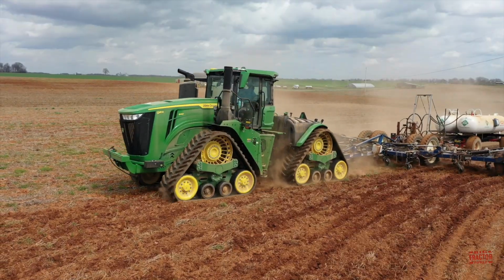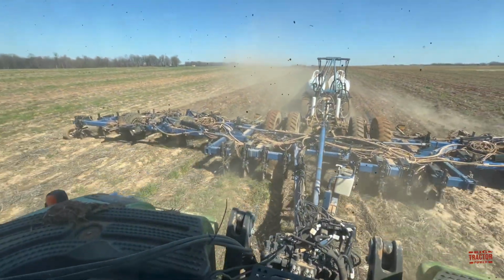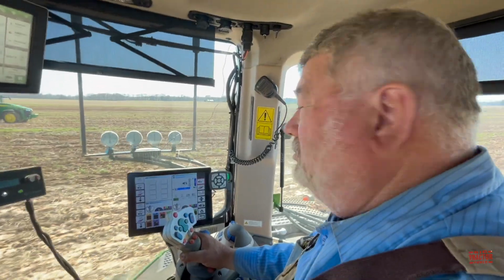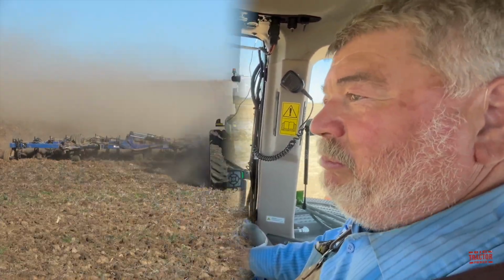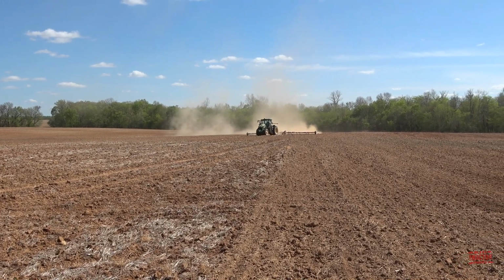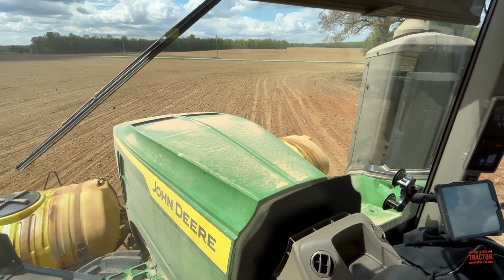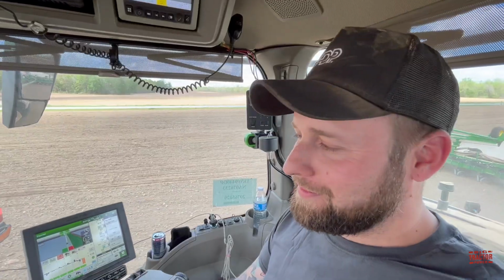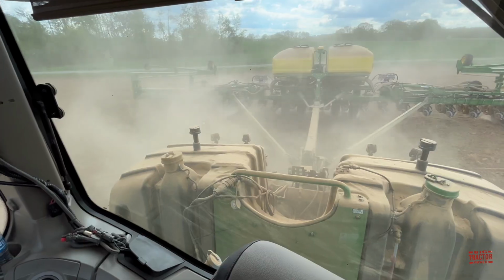PLANTING 12,000 Acres of Corn with JOHN DEERE Tractors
Big Tractor Power is at Western Kentucky Farm following the process of  fertilizer application, seedbed preparation and corn planting to put out 12,000 acres of corn.  During the video viewers will visit with Billy the farmer as he applies fertilizer with a 673 hp FENDT 1167 Vario MT tractor and Matt planting corn with a 440 hp JOHN DEERE 9R 440 Tractor.

The farm uses 5 corn planters, 5 fertilizer tractors and 6 harrowing tractors to cover the 12,000 acres of corn ground.

Watch for these tractors:

1.  640 hp JOHN DEERE 9RX 640 & 60ft BluJet Applicator
2.  673 hp  FENDT 1167 Vario MT & 60ft BluJet Applicator
3.  210 hp  JOHN DEERE 7R 210 & 50ft McFarlane Harrow
4.  230 hp  JOHN DEERE 8R 230 & 50ft McFarlane Harrow
5.  440 hp  JOHN DEERE 9R 440 & 60ft JOHN DEERE  24 Row Corn Planter

6/12/24